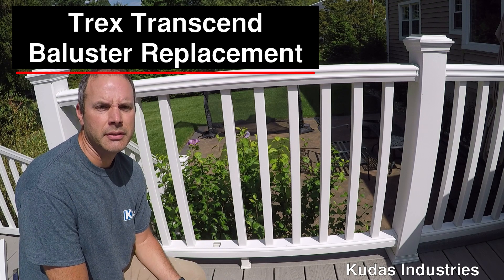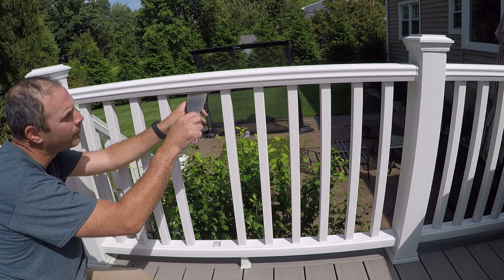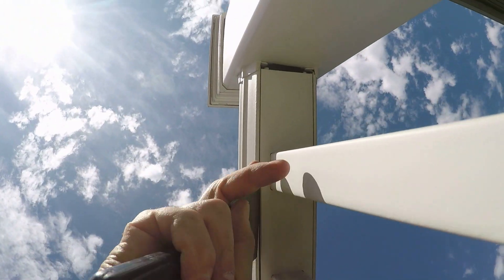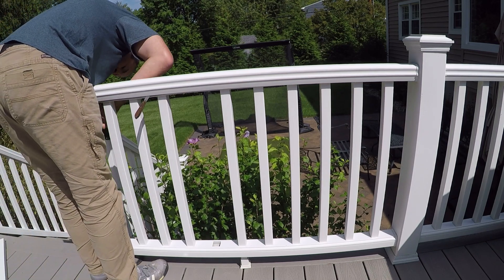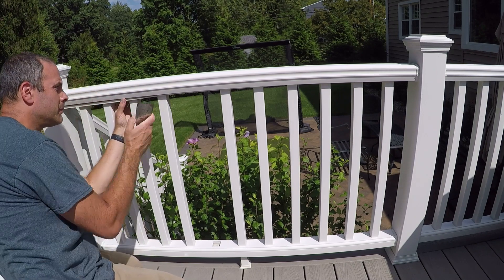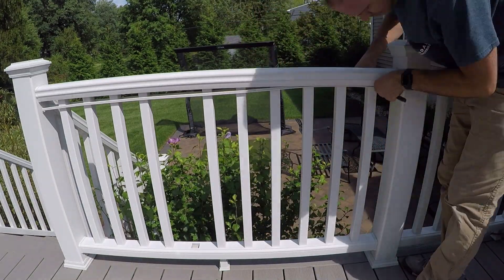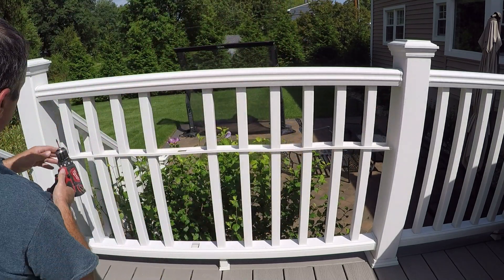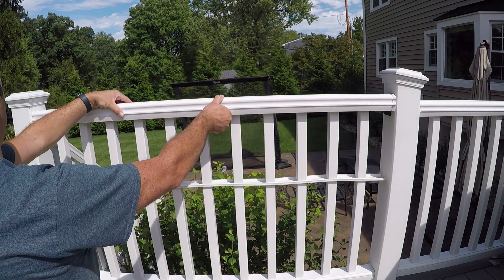Trex Transcend Baluster Replacement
This video explains how to replace a broken baluster on a Trex Transcend composite railing system.